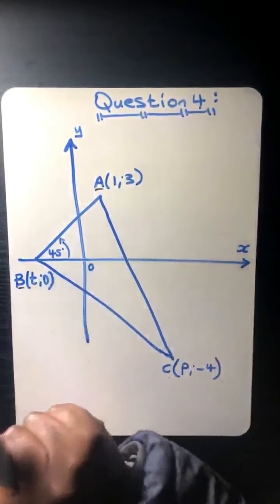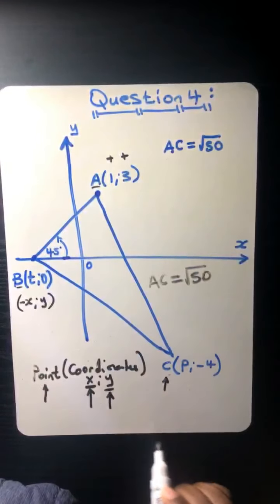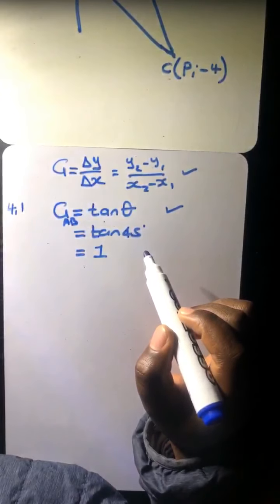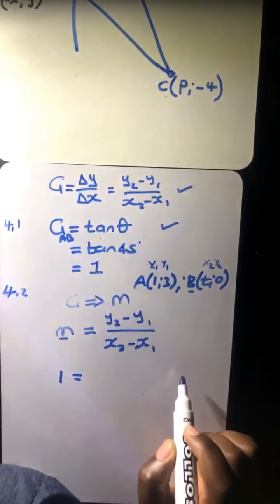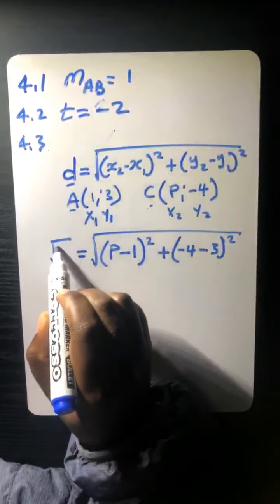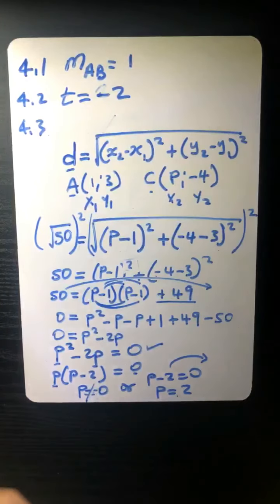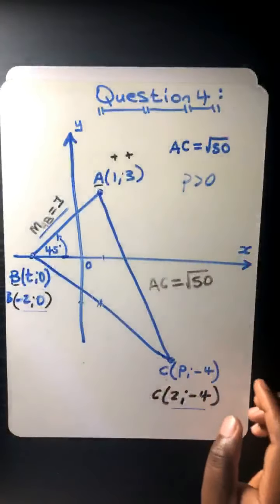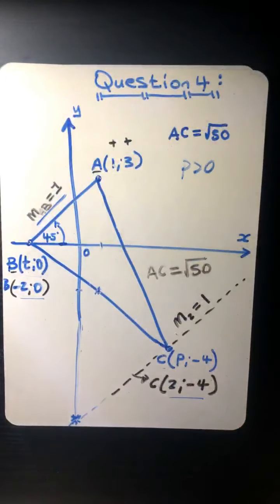Analytical geometry 📐 | Distance | Midpoint | Gradient | Coordinates | X & Y Points